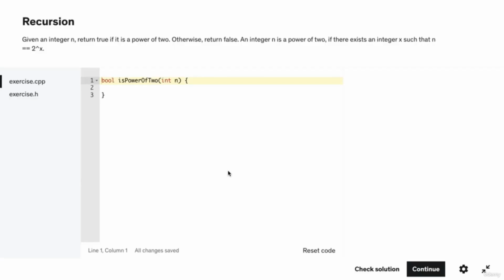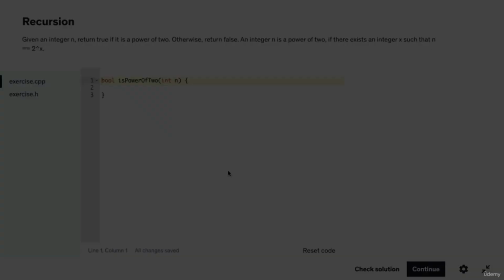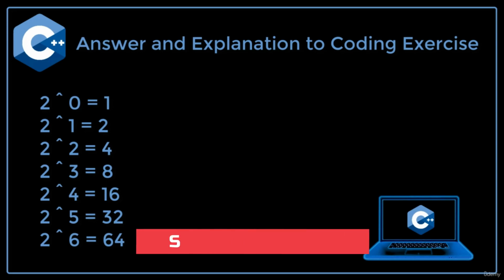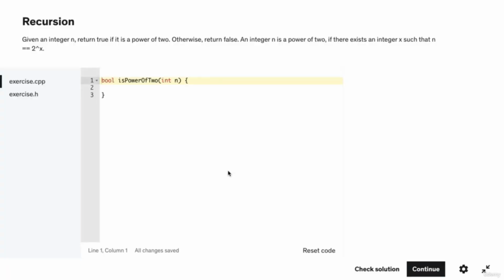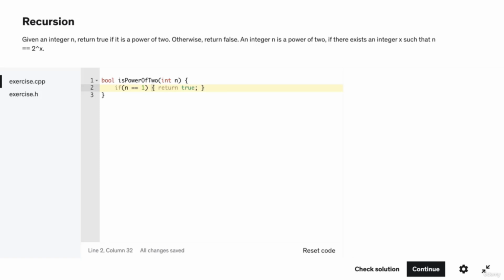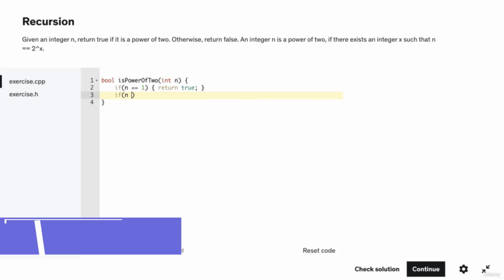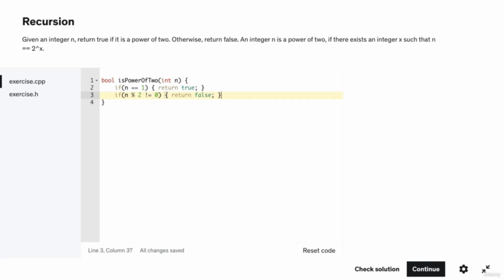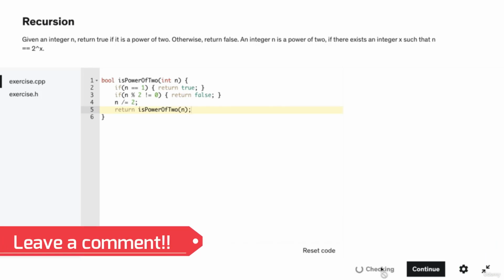Answer and Explanation to Coding Exercise in C++ | C++ Tutorial for Beginners #64